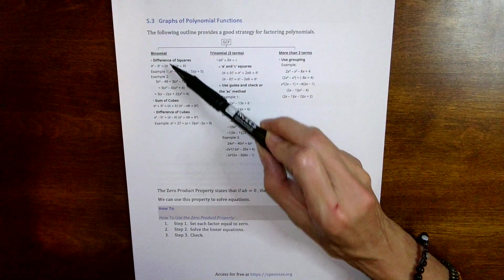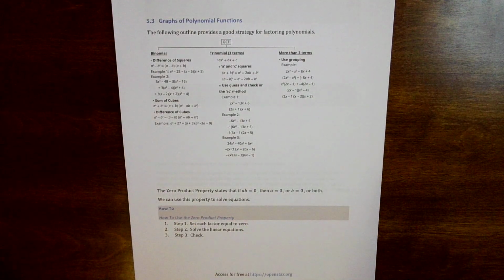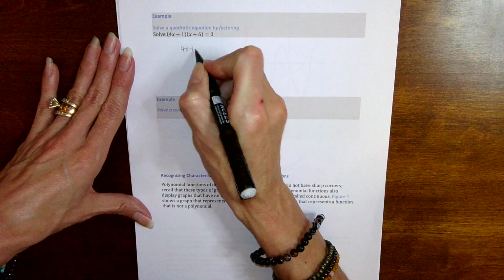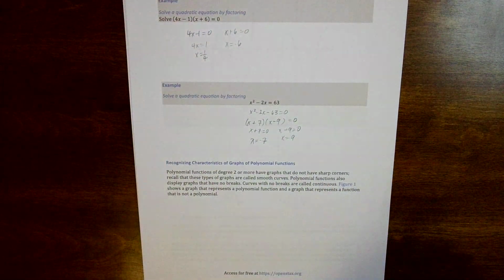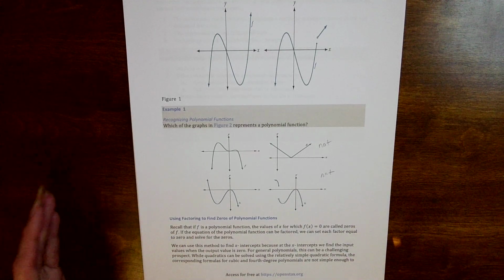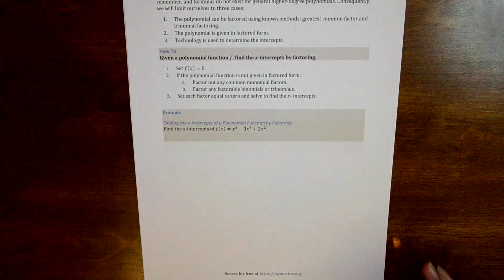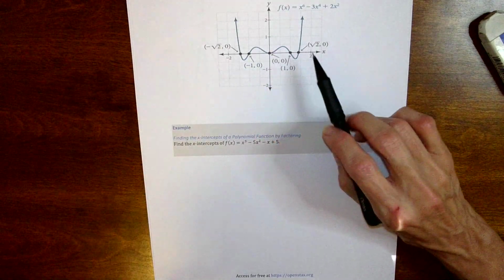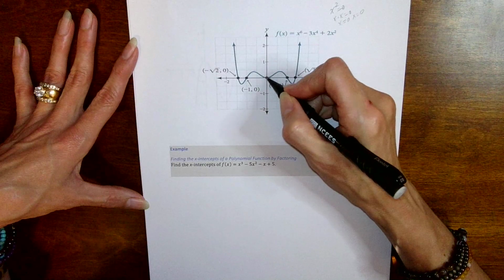Section 5 3 Lectue Video MA 120